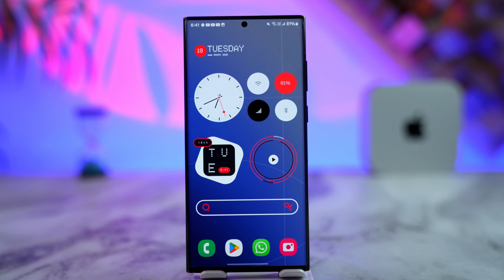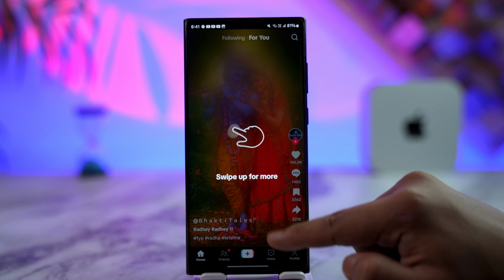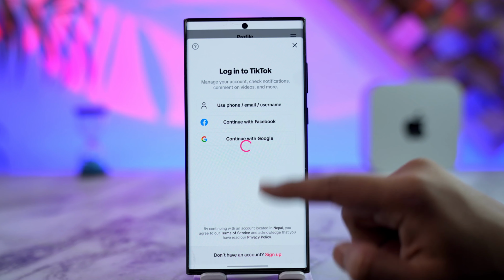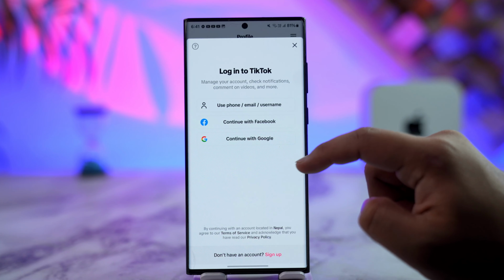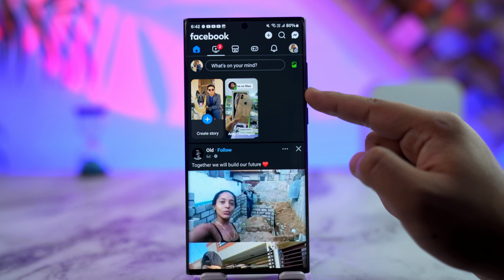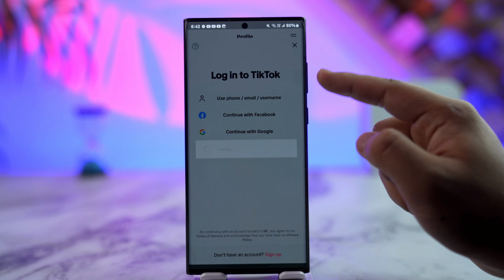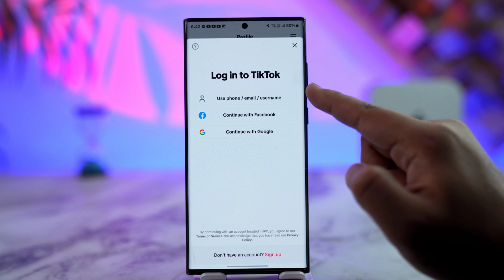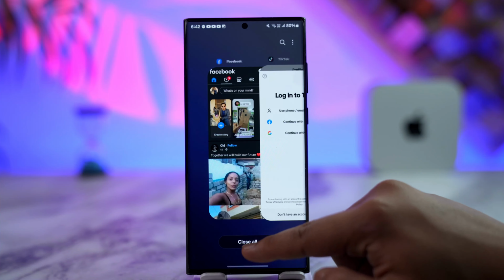TikTok Login Problem with Facebook - Step By Step Easy Fix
☕ If this video helped you, consider supporting me by buying me a coffee If you're having trouble logging into TikTok with your Facebook account, there are a few possible reasons and solutions to fix the issue. This problem often occurs when TikTok fails to verify your Facebook credentials or if your TikTok account was never linked to Facebook in the first place.

First, make sure that your TikTok account was actually created using Facebook. If you originally signed up with Google, an email, or a phone number instead, you won’t be able to log in with Facebook. In that case, try logging in using the other available methods.

If you’re sure your TikTok was linked to Facebook, ensure you are logged into the correct Facebook account on the Facebook app. Open Facebook, sign in to the account you used for TikTok, then go back to TikTok and try logging in with Facebook again. When prompted, tap "Continue as [Your Facebook Name]" to grant TikTok access.

If the login still fails, check if the TikTok or Facebook apps need updates. Go to the App Store or Play Store, search for TikTok and Facebook, and update them if necessary. Clearing the app cache may also help. On Android, go to Settings, select "Apps," find TikTok, and clear the cache. On iPhone, you can try reinstalling the app.

If none of these solutions work, try resetting your TikTok password. Use the "Forgot password?" option and enter the email or phone number linked to your TikTok account to reset it. This can help you regain access if there’s an issue with Facebook login.

Timestamps:
0:00 Introduction
0:20 Checking if your account was linked to Facebook
1:03 Logging into Facebook first
1:18 Alternative login methods
1:27 Resetting your TikTok password
1:39 Conclusion